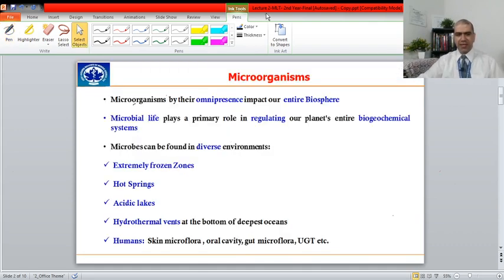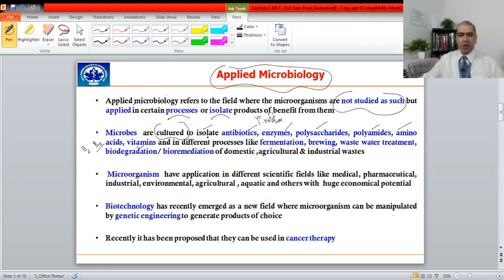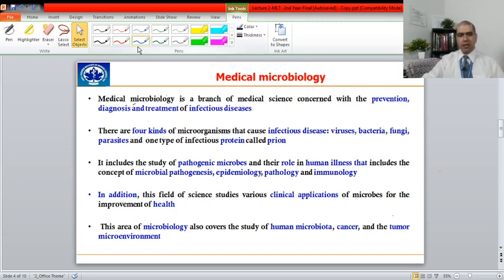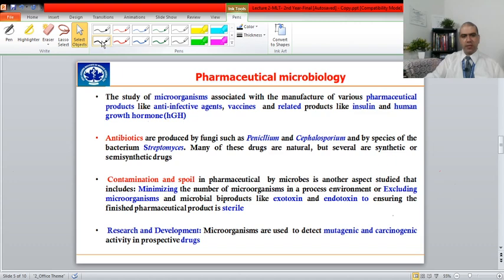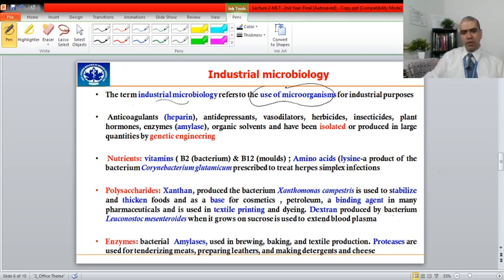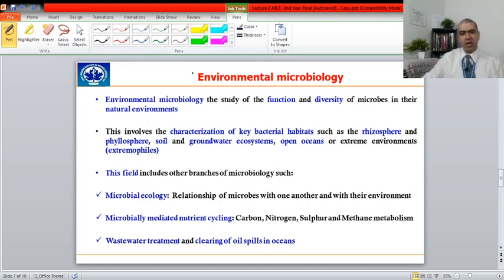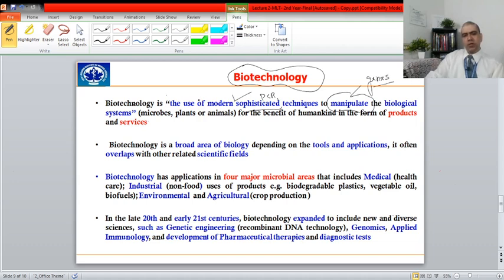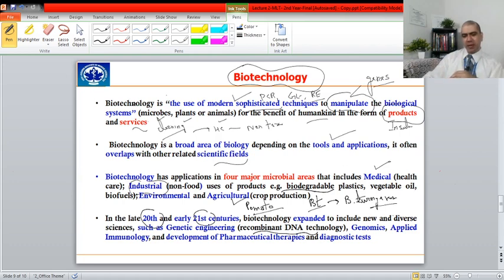Applications of Microorganisms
MLT_II_Year Paramedical College, SKIMS, Soura, Kashmir